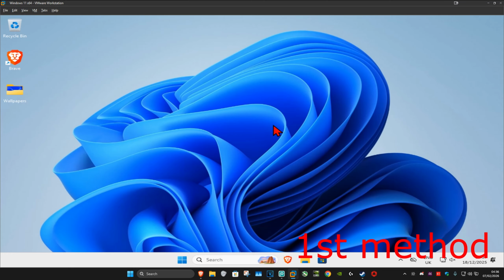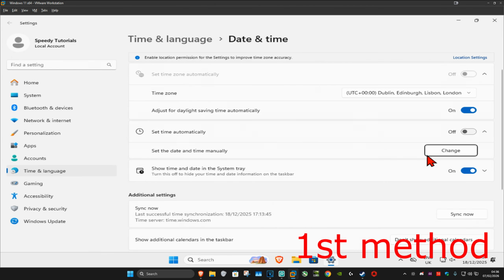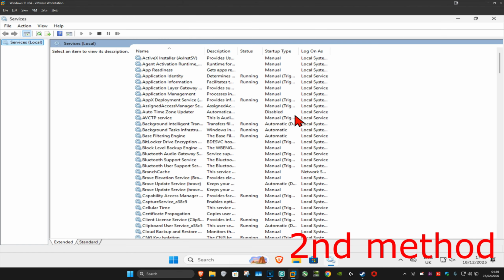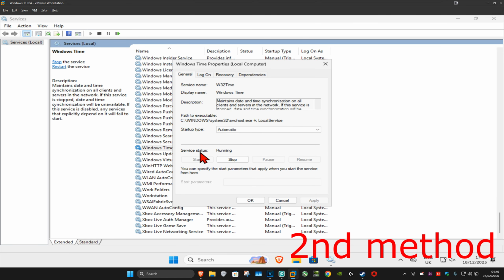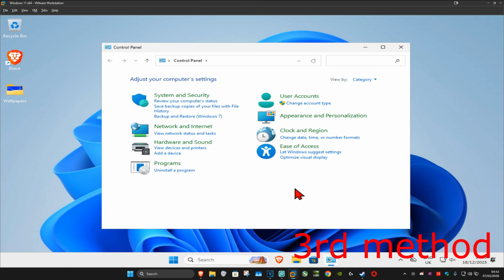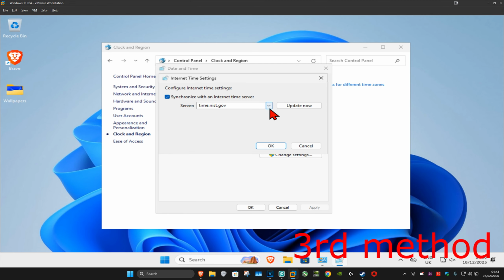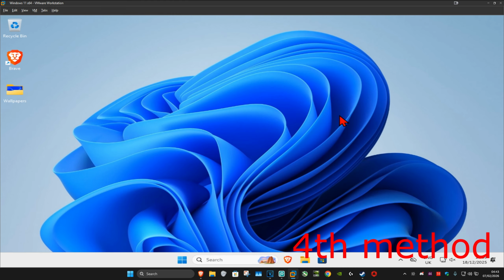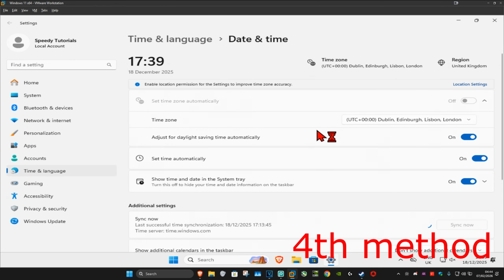How To Fix Time and Date Not Updating in Windows (Time Always Wrong)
In this tutorial, I’ll show you how to fix the issue where the time and date in Windows are not updating and always showing the wrong time. This problem usually occurs due to incorrect time zone settings, Windows Time service issues, or CMOS battery problems.

Issues addressed in this tutorial:
time and date not updating fix windows
windows 11 clock always wrong
how to sync time automatically windows 10
fix windows time service not working
wrong system time windows 11 and 10